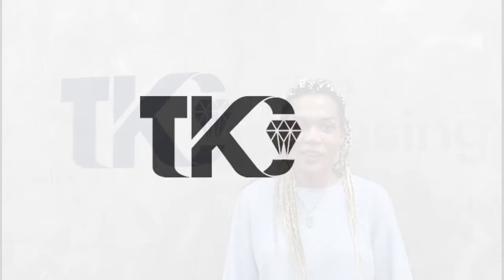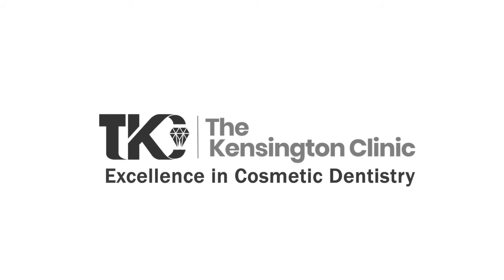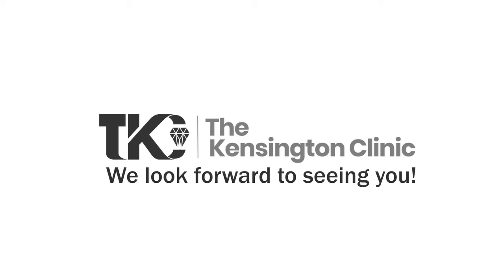Yasmin's smile design 3 implants and veneers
Smile Design with three dental implants and veneers by Dr Sheraz Aleem